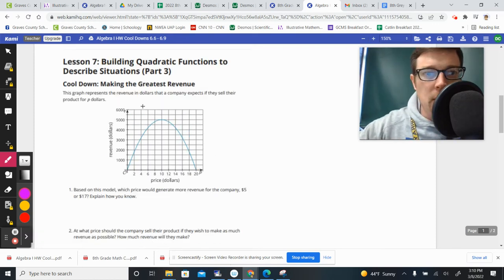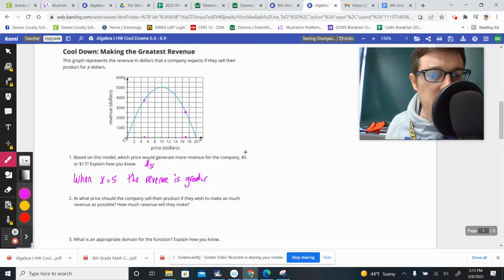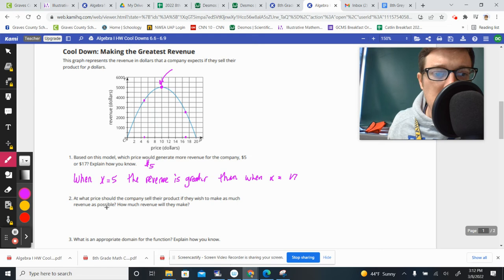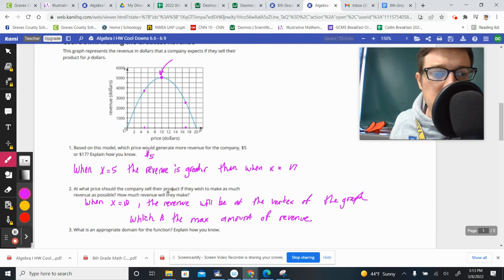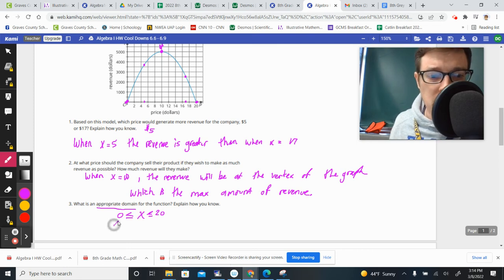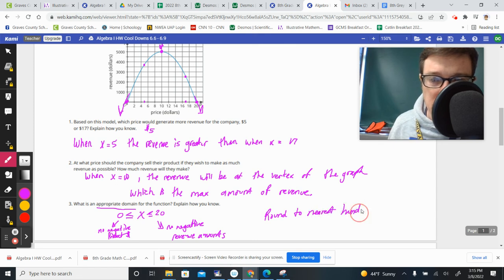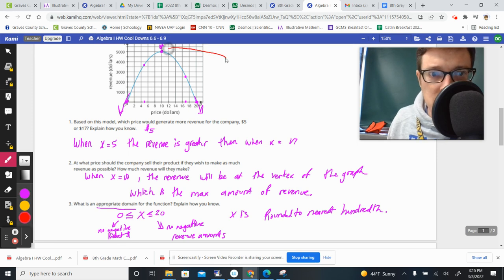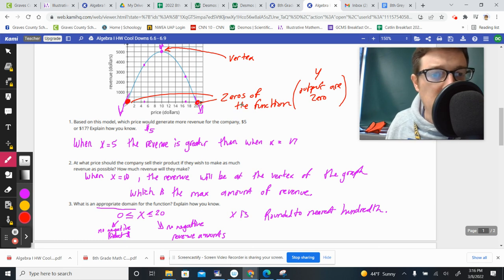Algebra I HW Cool Down 6.7